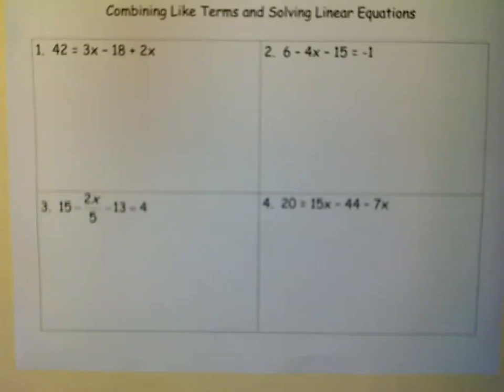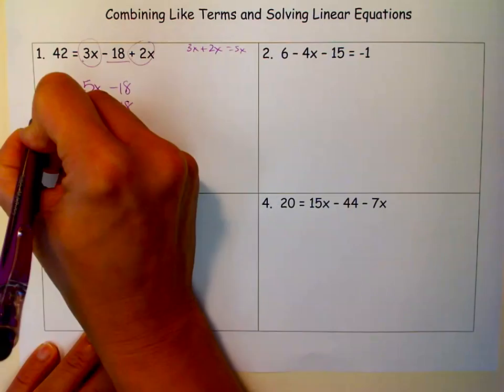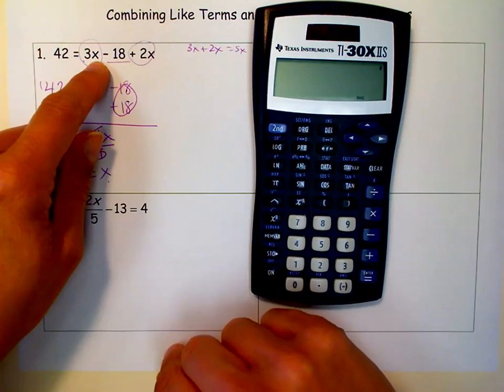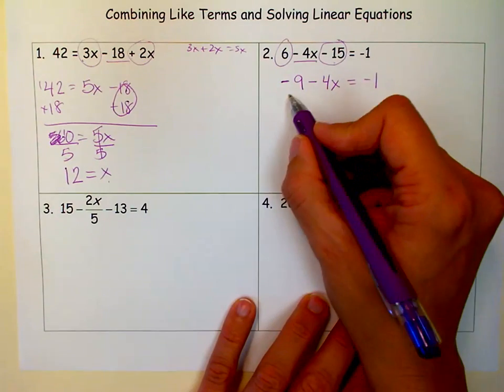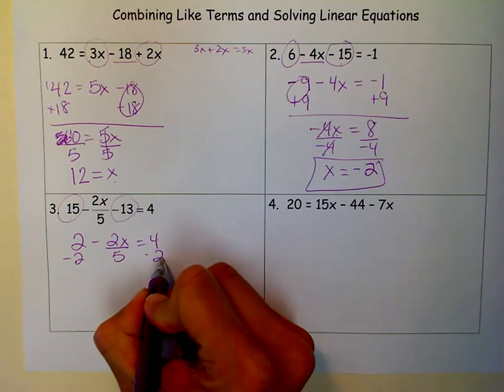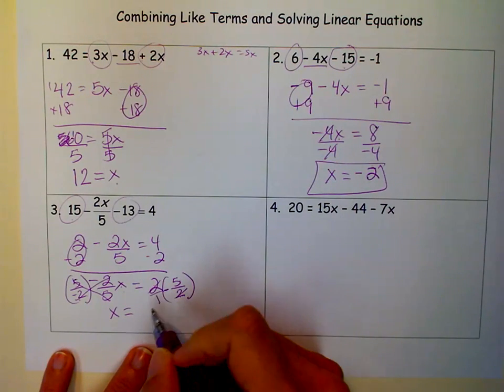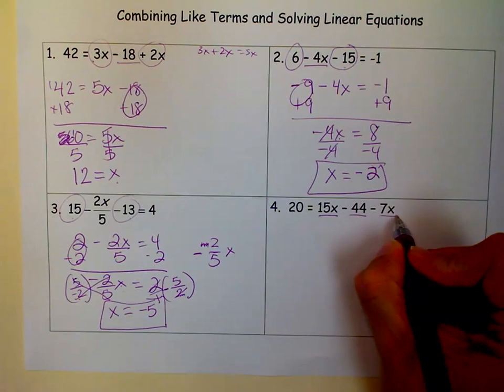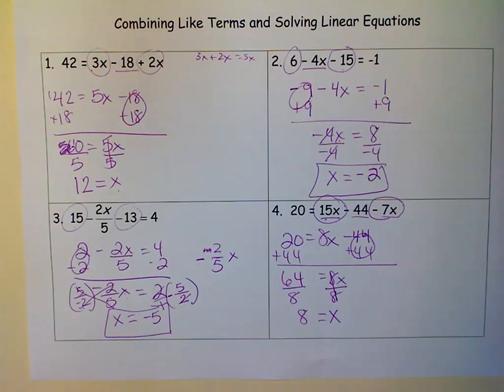Combining Like Terms & Solving Linear Equations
These equations have like terms that need to be combined before you can solve them.